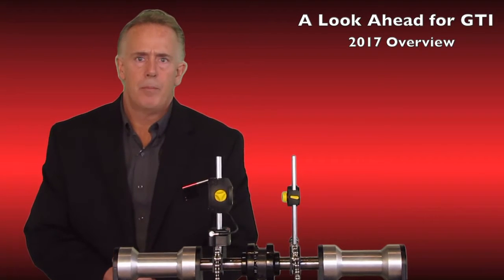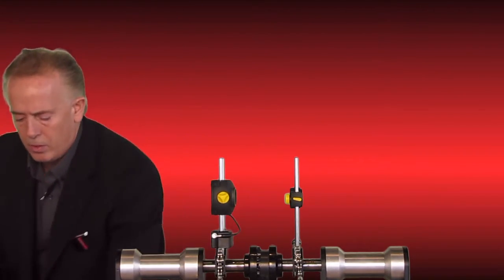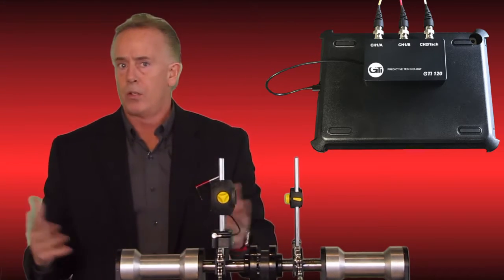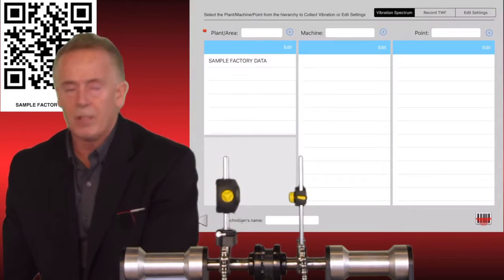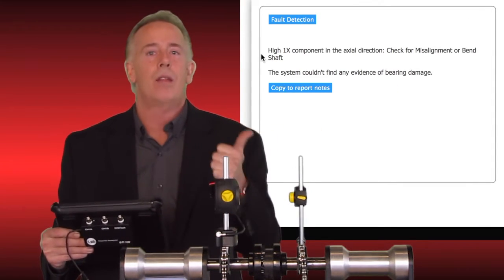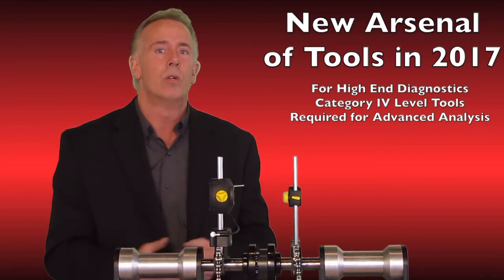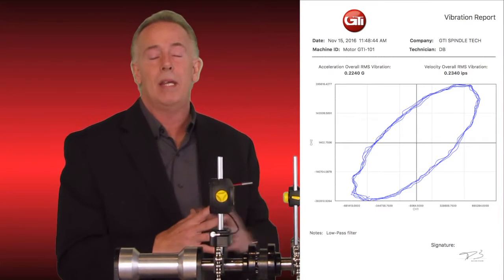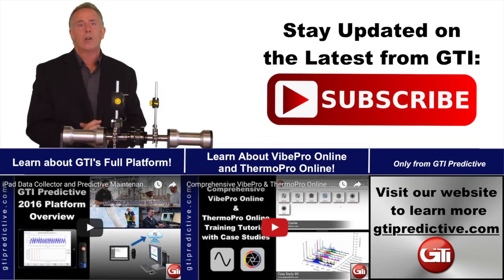2017 New Product Overview: iPad Data Collector and Advanced Diagnostic Tools by GTI Predictive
Learn about GTI Predictive's new BNC based iPad Vibration Analyzer, new advanced diagnostic tools for category IV level vibration analysts, and other new apps and products coming in 2017 from GTI Predictive.